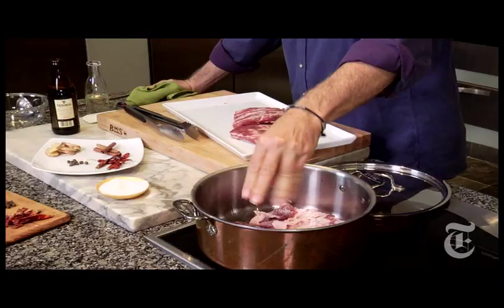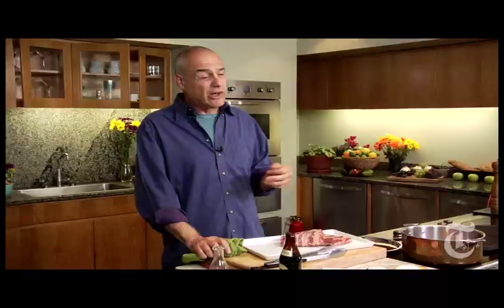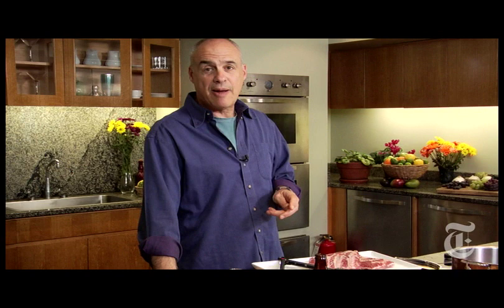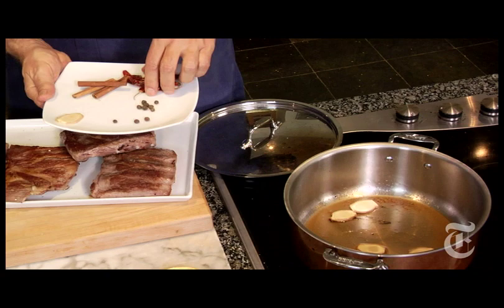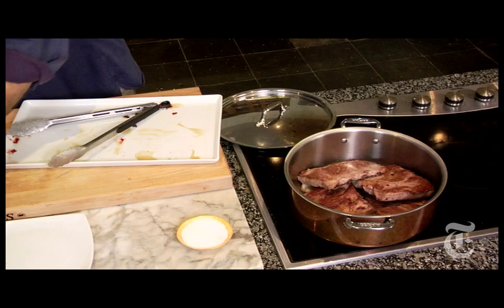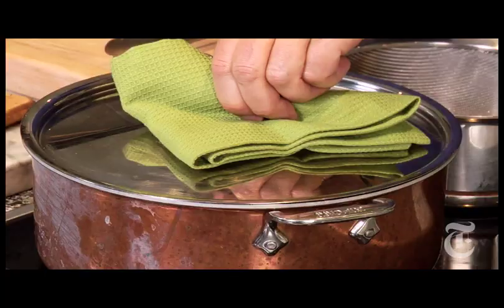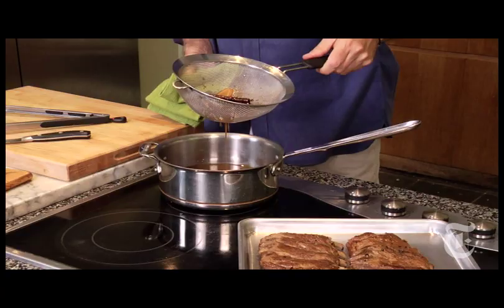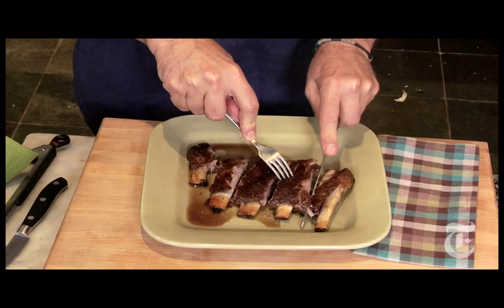Thrice-Cooked Ribs - Mark Bittman | The New York Times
NYTimes.com - Mark Bittman, a k a The Minimalist, sears, braises and broils ribs for a rainy, indoor Memorial Day BBQ.